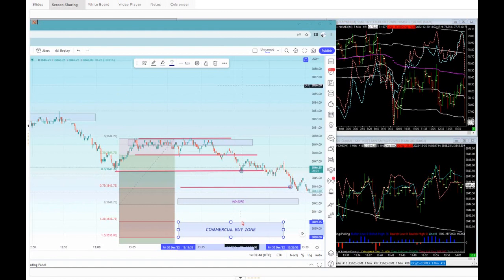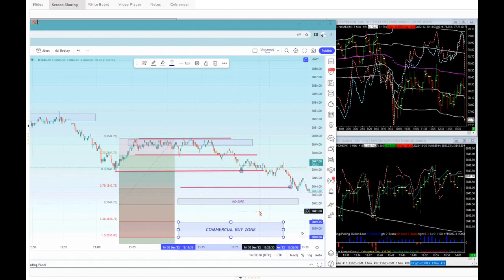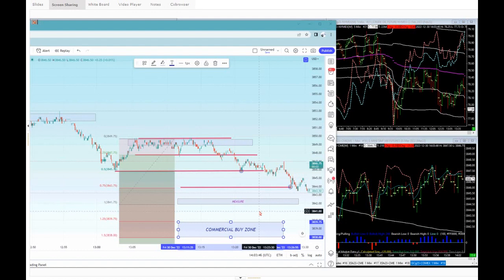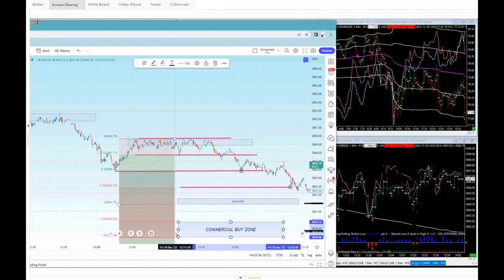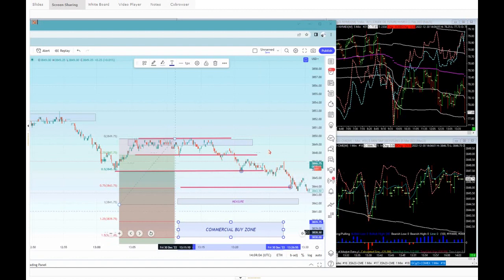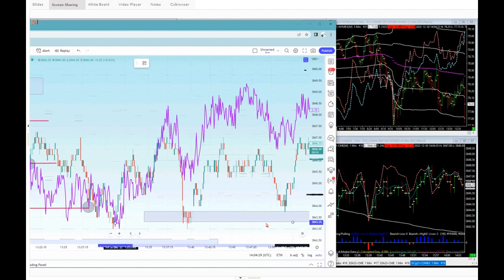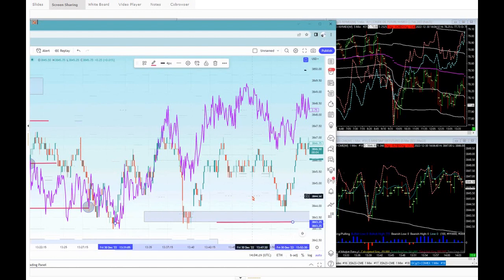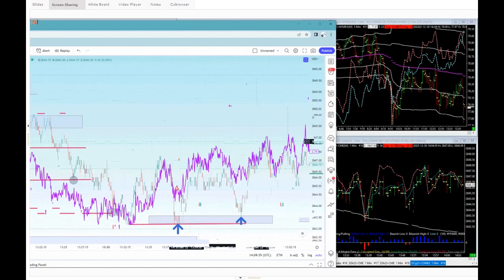Inside Market - Commercial Box - Structure Prop Stop Measure